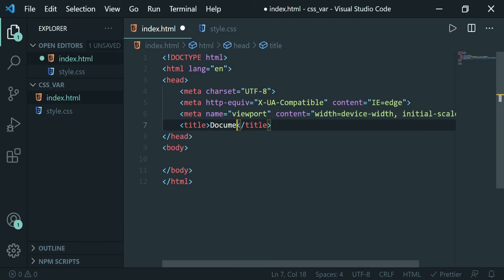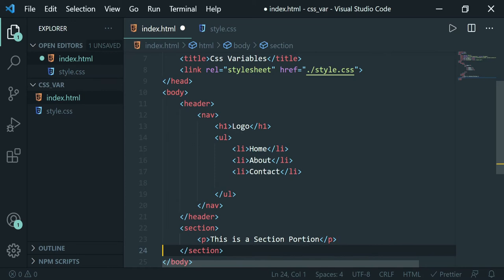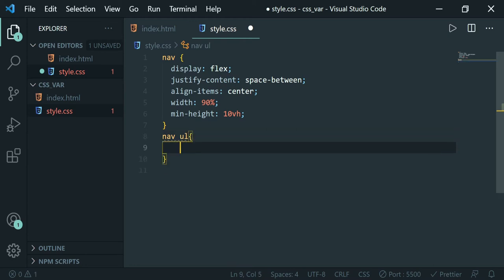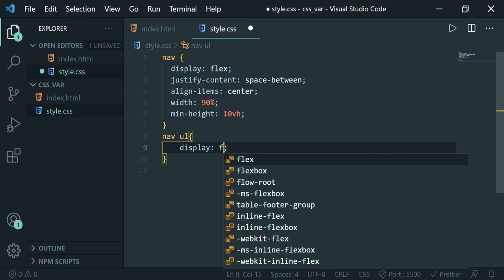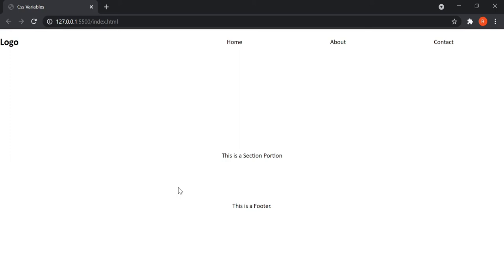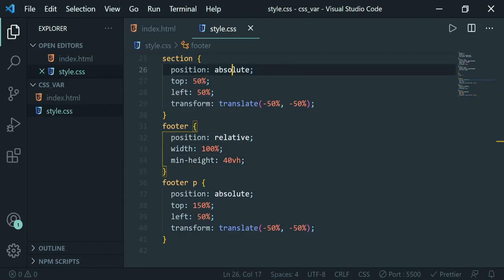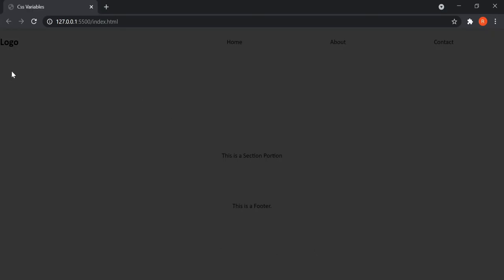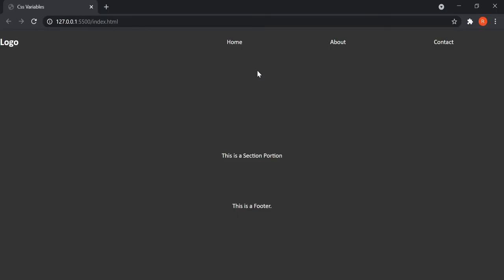😇😇👽👽What is CSS Variables and How to Use it. 😱😱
🤗🤗 Hey Guys!! In this Video you will able to learn What is CSS Variables and How to Implement it😊😊
𝙁𝙤𝙡𝙡𝙤𝙬 𝙈𝙚 👀